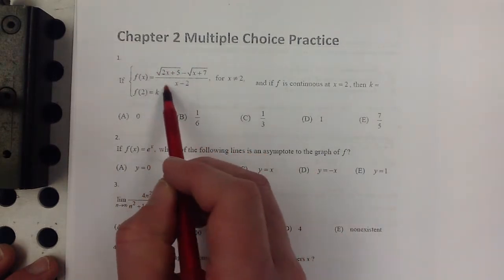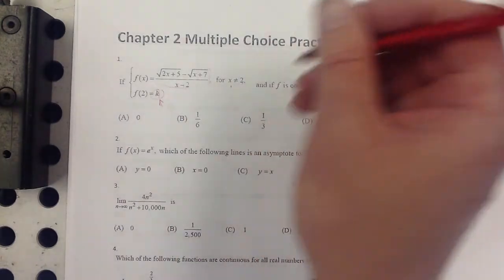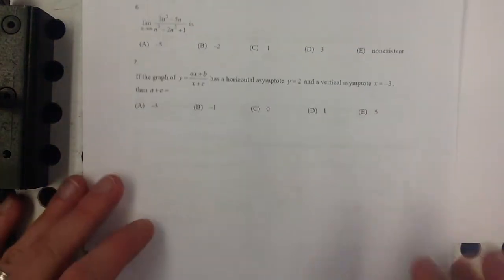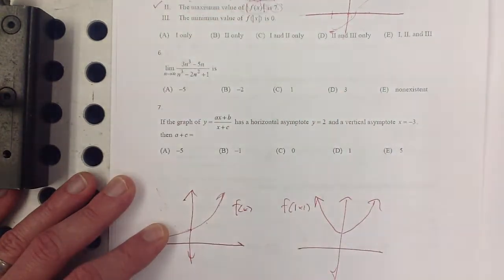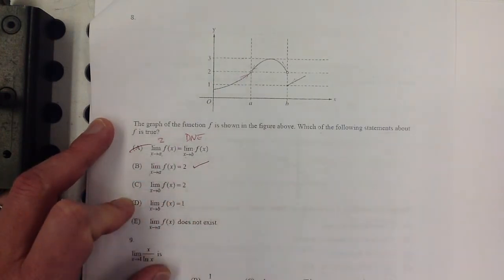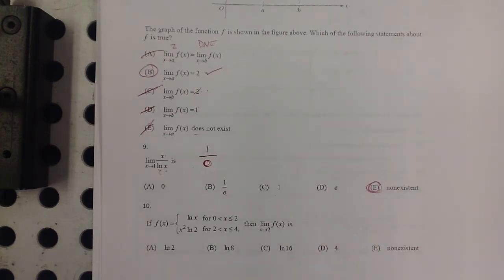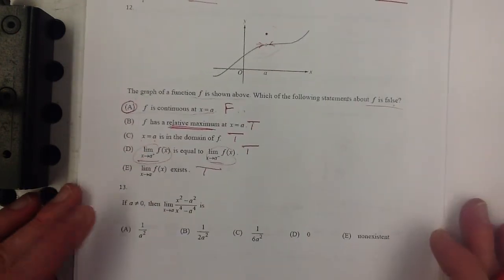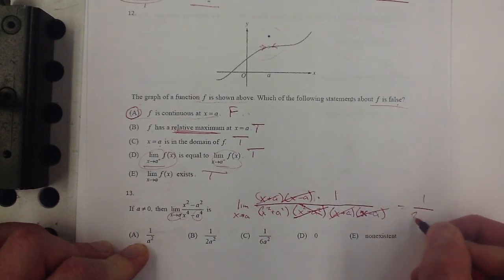Chapter 2 Multiple Choice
Limit Multiple Choice Solutions